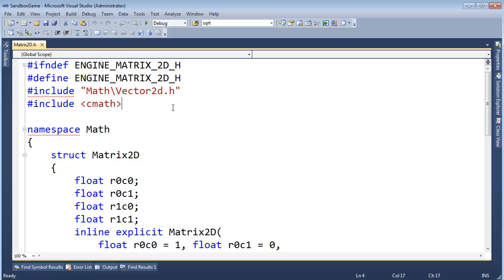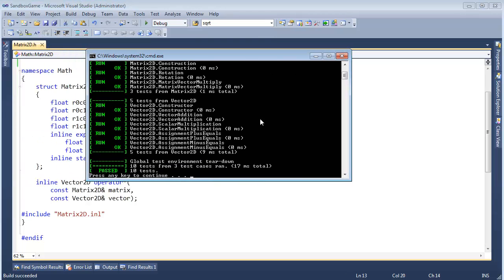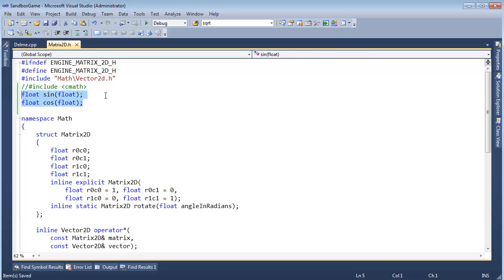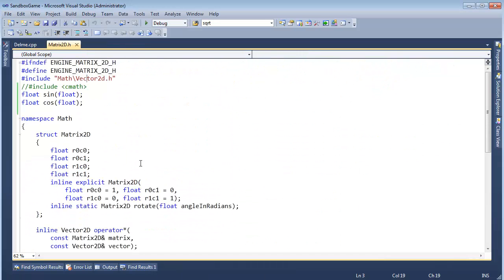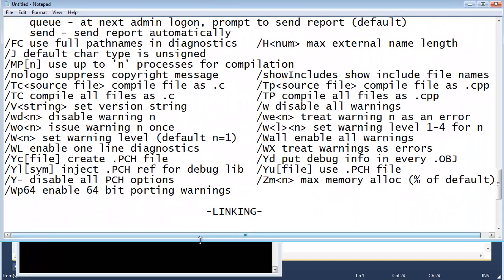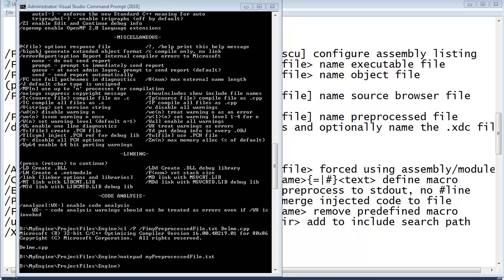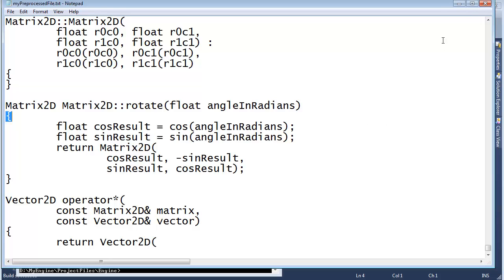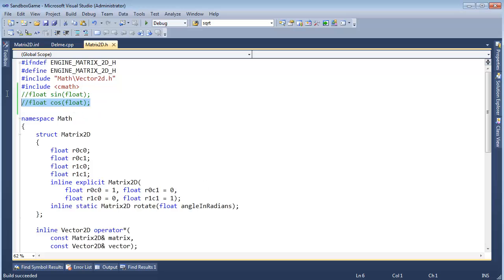Being Careful With Include Instructions in Header Files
Jamie King showing some of the dangers with including too much into your compilation units.